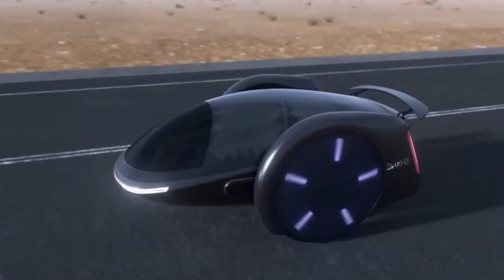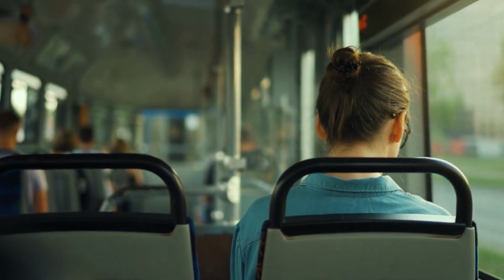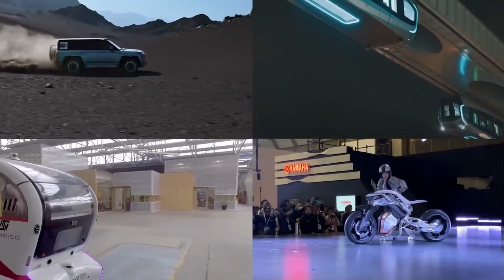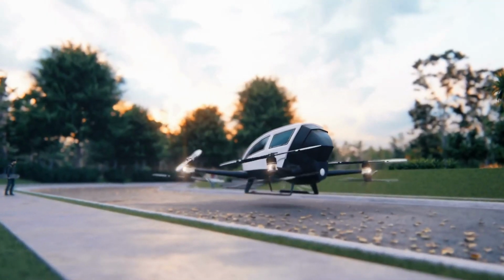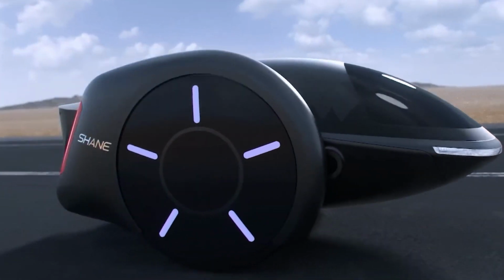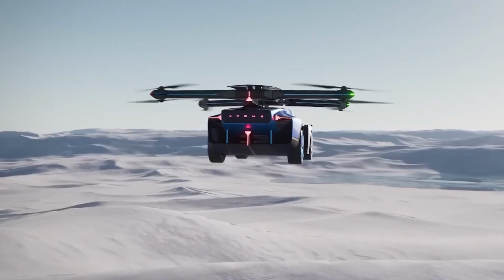China Just Launched New Generation Modern Transport SHOCKING The US